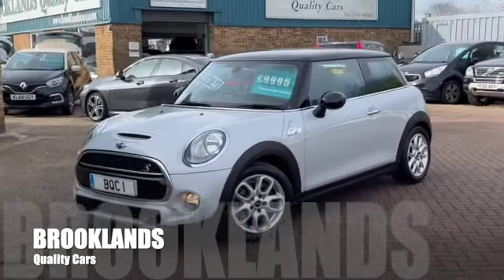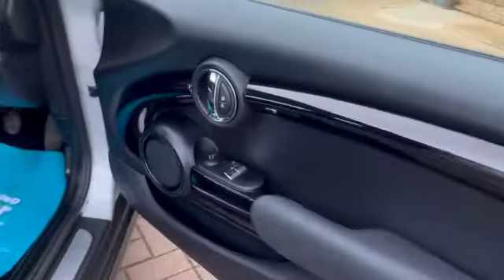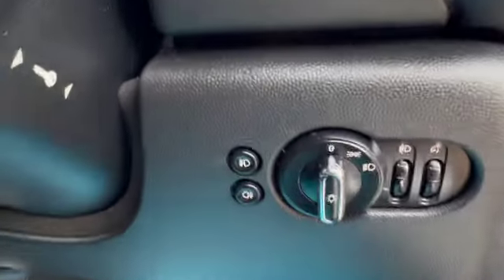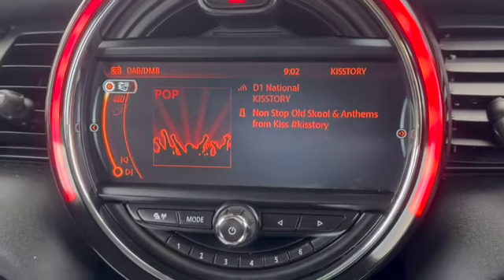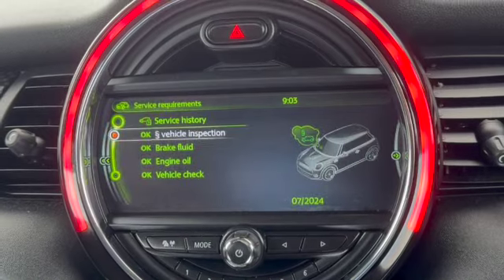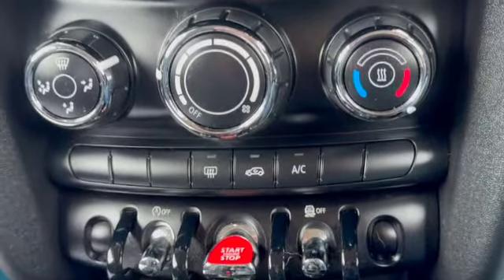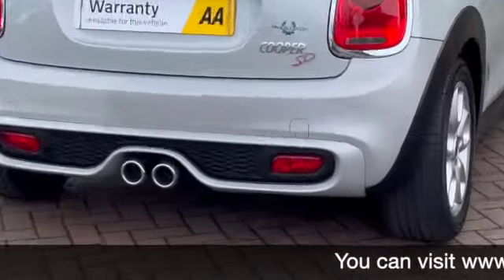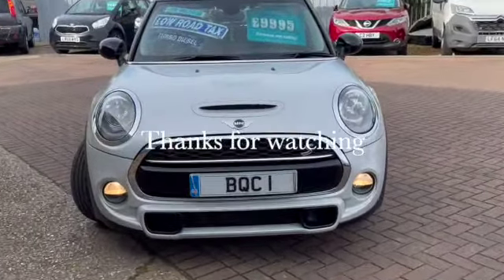🩶💜🩶💜🩶💜🩶💜🩶Mini Cooper SD🩶💜🩶💜🩶💜🩶💜🩶2️⃣0️⃣1️⃣6️⃣ 6️⃣6️⃣finished in Silver WhiteBrooklands Quality Cars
🩶💜🩶💜🩶💜🩶💜🩶Mini Cooper SD🩶💜🩶💜🩶💜🩶💜🩶

2️⃣0️⃣1️⃣6️⃣ 6️⃣6️⃣finished in Silver White with 46424miles £9️⃣9️⃣9️⃣5️⃣

📡🛰🌍📡🌍🛰📡🌍🛰📡SAT NAV📡🌍🛰📡🌍🛰📡🌍🛰📡

💎💎💎💎💎💎💎ROAD TAX £2️⃣0️⃣PER YEAR💎💎💎💎💎💎💎

🟥🟧🟫⬜️⬛️🟩🟪AVERAGE 7️⃣0️⃣⏺6️⃣MPG🟦🟩🟨🟧⬜️⬛️🟥

🐝🐝🐝LOOKS THE BEES🐝🐝 KNEES🐝🐝🐝

☁️😴☁️😴☁️DRIVES LIKE A DREAM☁️😴☁️😴☁️

🏆❇️🏆❇️🏆❇️🏆EXCELLENT CONDITION🏆❇️🏆❇️🏆❇️🏆